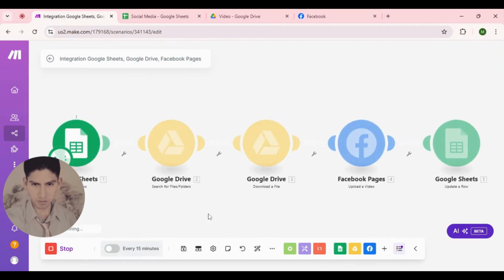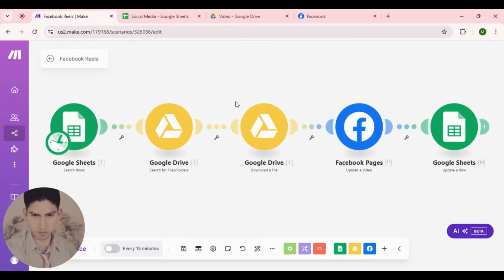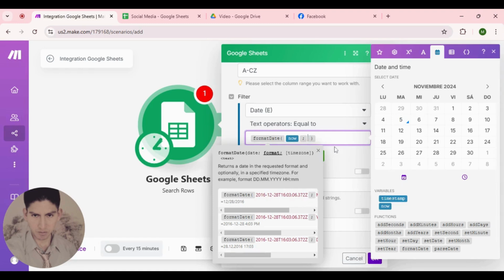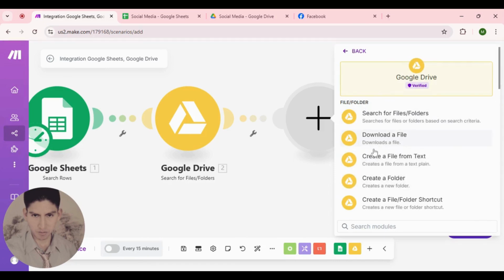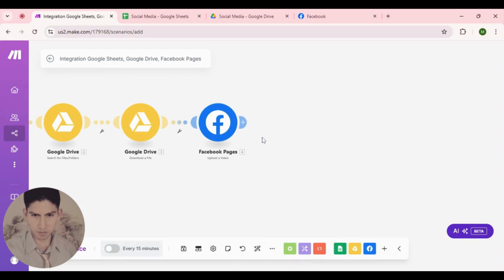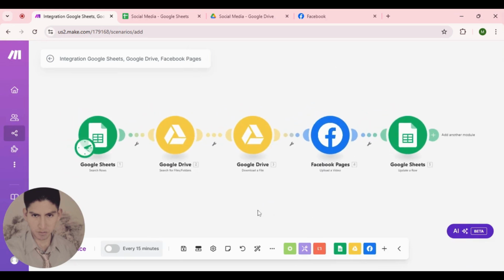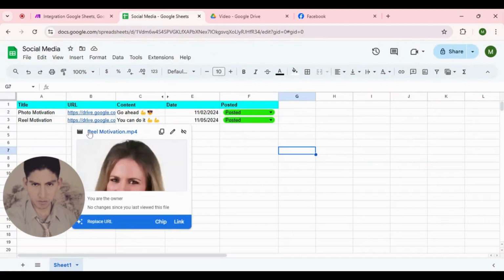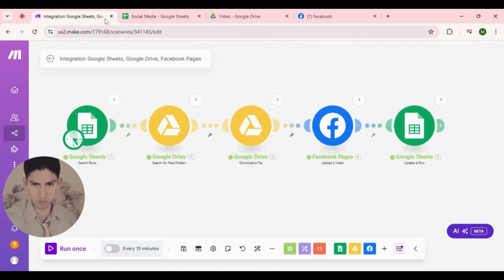Automate Facebook Reels Scheduling for Free (Make.com)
📒SUMMARY
In this video, I'm going to show you how to how to automate Facebook Reels scheduling for free using Make.com! This tutorial walks you through the step-by-step process to schedule and post Facebook Reels automatically, helping you save time and maintain a consistent content strategy without any added cost. You can post unlimited reels. Perfect for content creators, social media managers, and business owners looking to streamline their Reels posting process.

🗂️TIMESTAMPS
0:00 Test and Introduction
0:56 Automation Process Flowchart
1:54 Setting Up Google Sheets Module
3:27 Setting Up Google Drive
5:13 Setting Up Facebook Module-Video
8:47 Demonstration of How to Schedule Unlimited Reels on Facebook
9:44 Final Conclusions